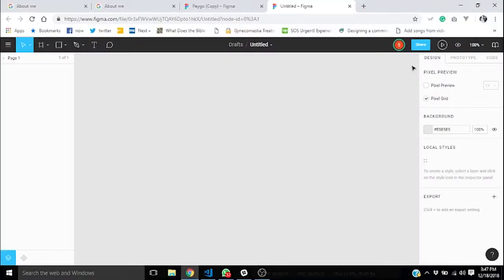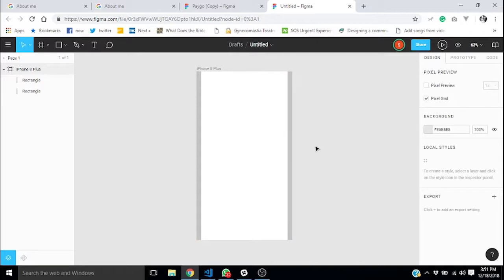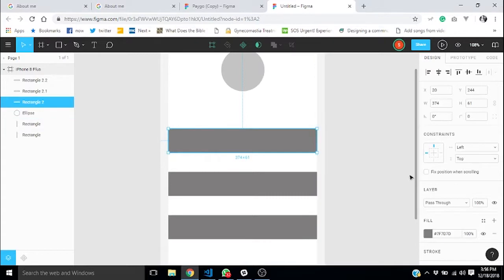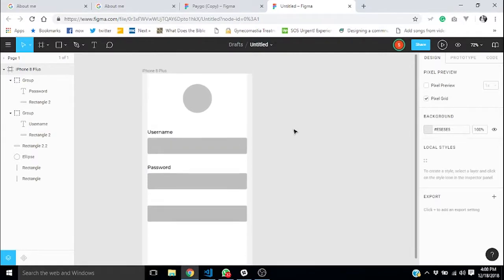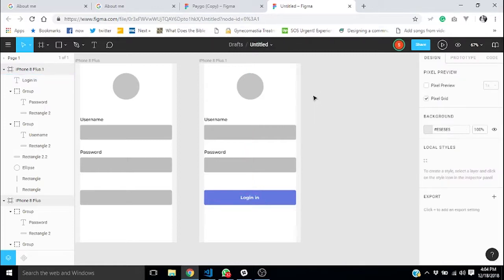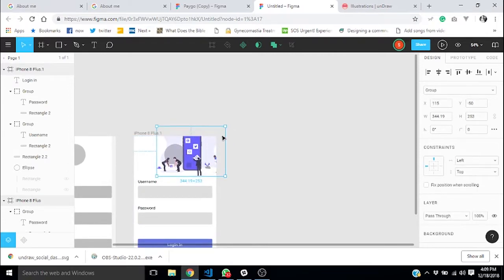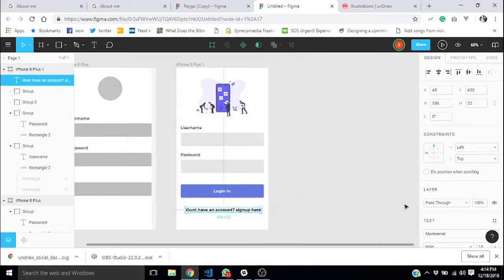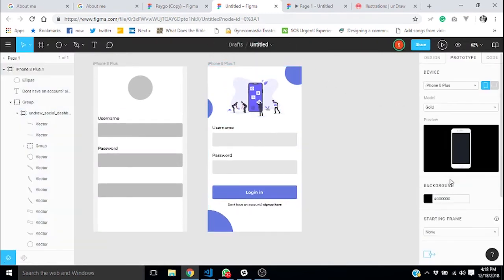How to create a login screen with figma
Hello guys, What do you think about this video? Tried to explain how to create a login screen with figma